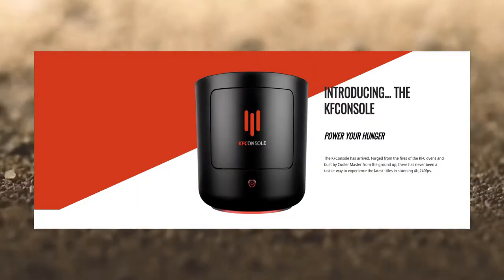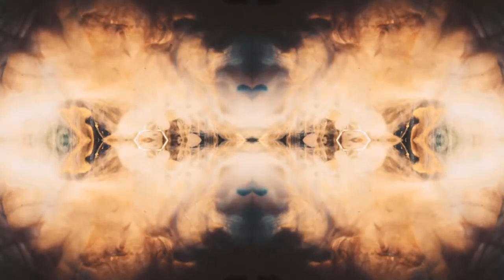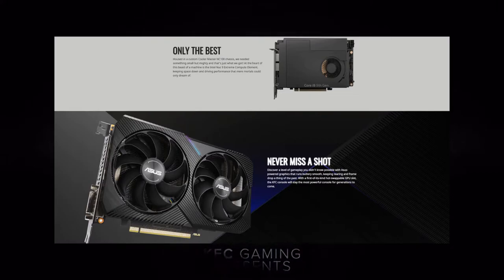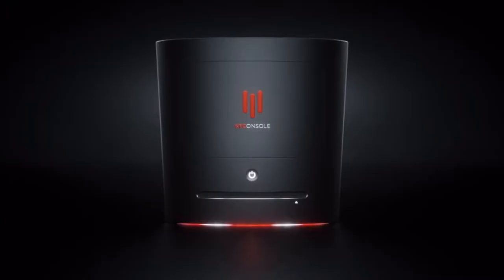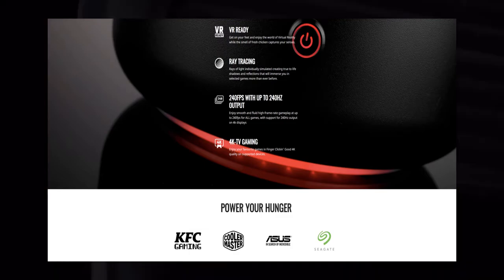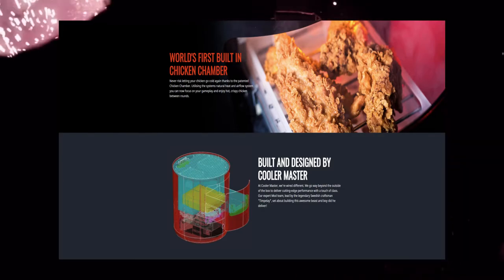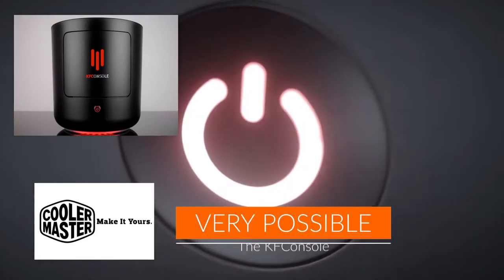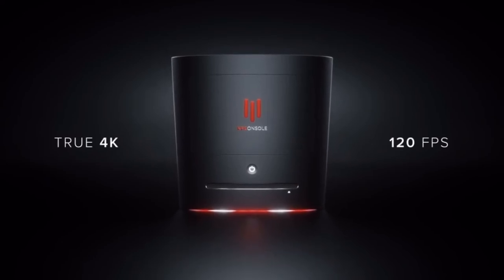THE KFConsole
Product Information look on The KFConsole.  The KFConsole has arrived. Forged from the fires of the KFC ovens and built by Cooler Master from the ground up, there has never been a tastier way to experience the latest titles in stunning 4k, 240fps.

Special Thanks to Carlo Moreno for this update